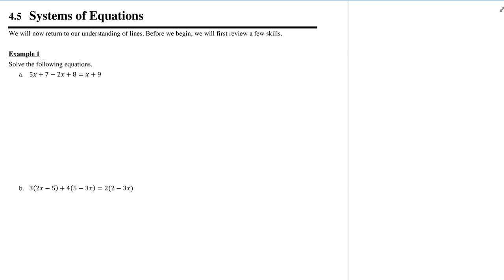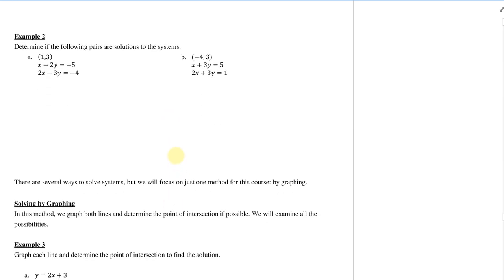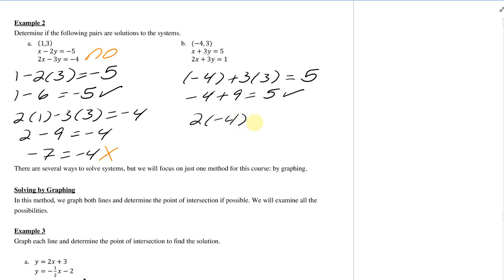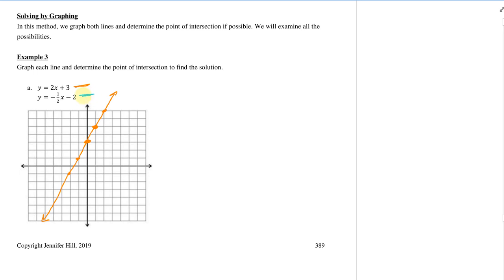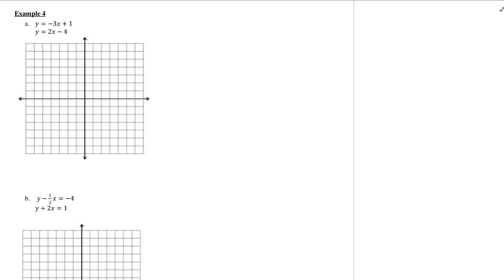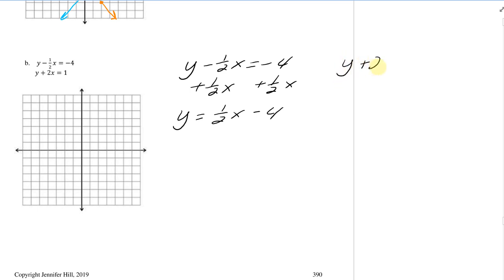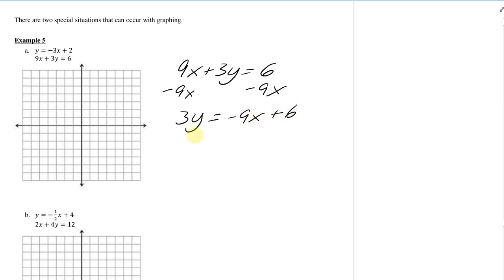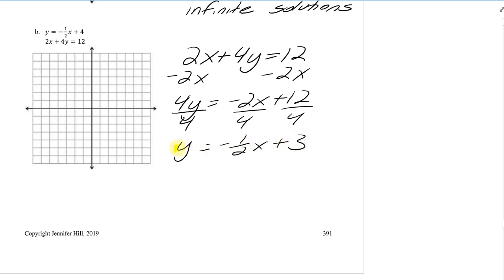M0465 4.5 part 1